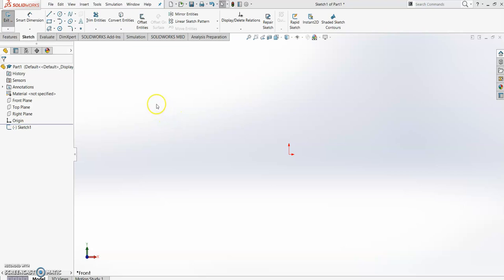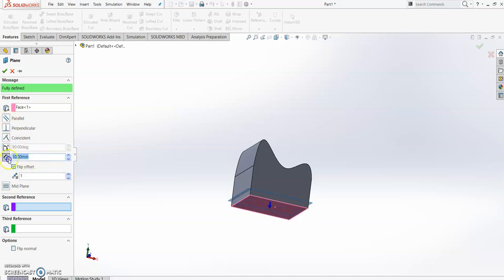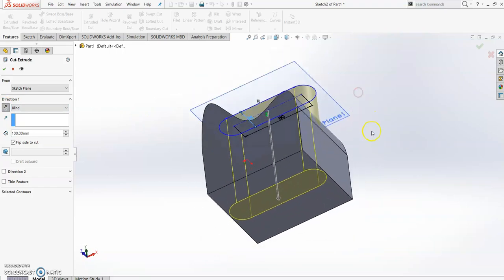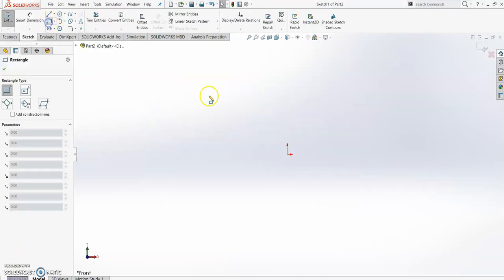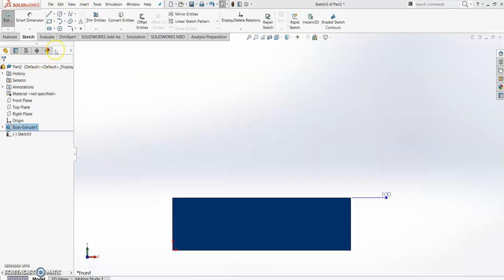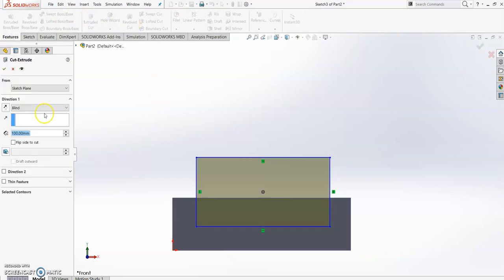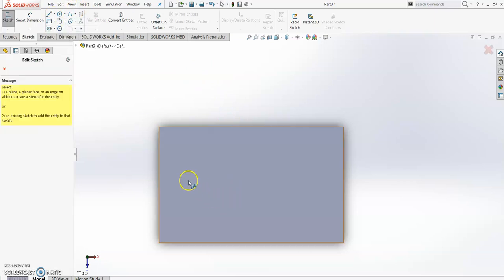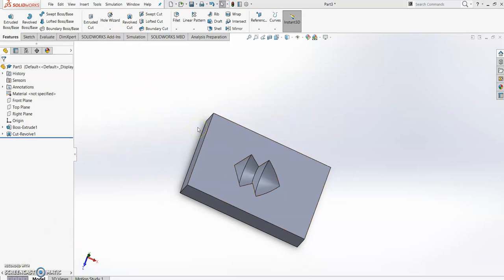11 Extrude and revolve cut